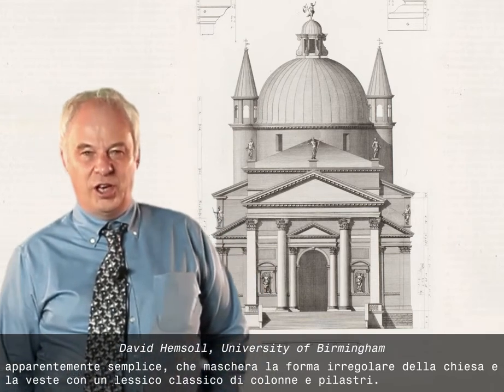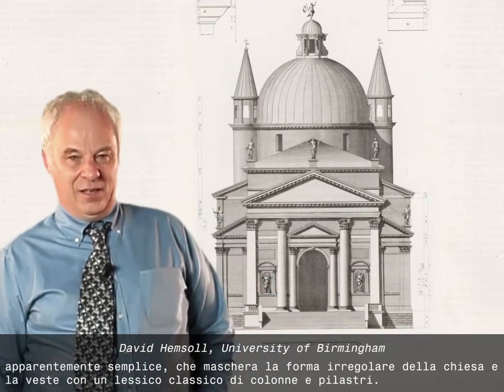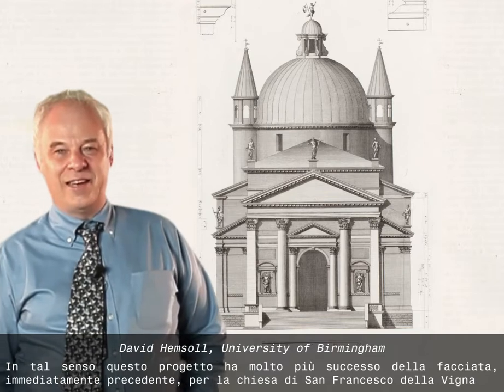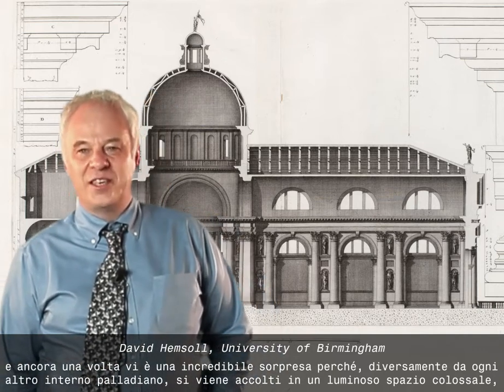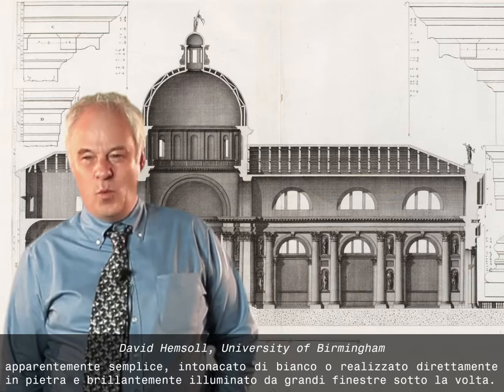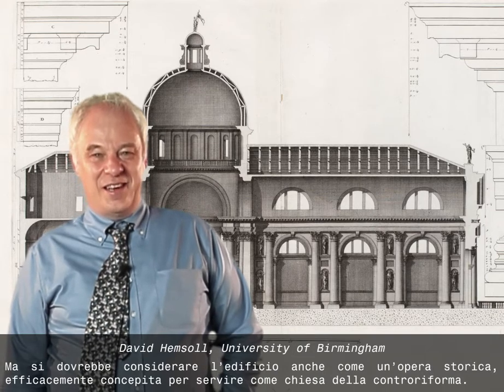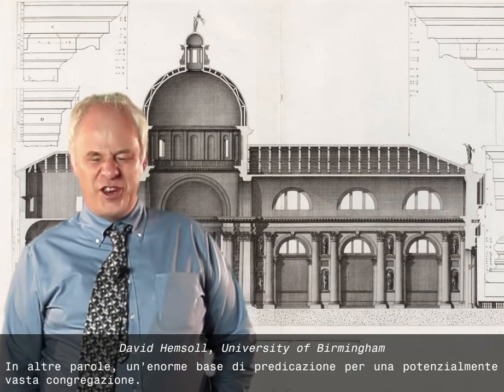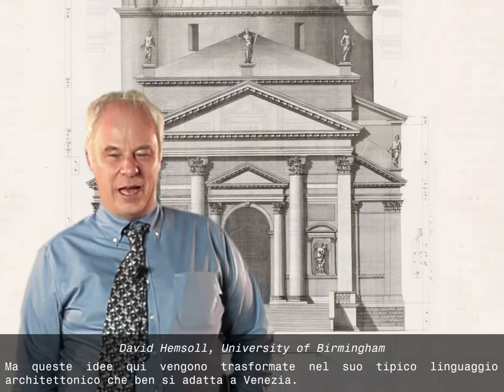Home sweet home - David Hemsoll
David Hemsoll